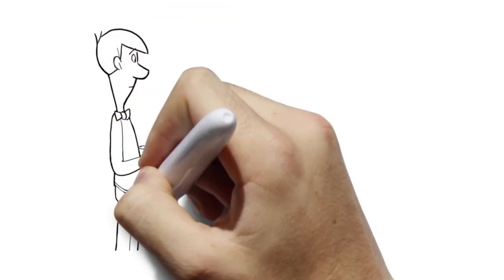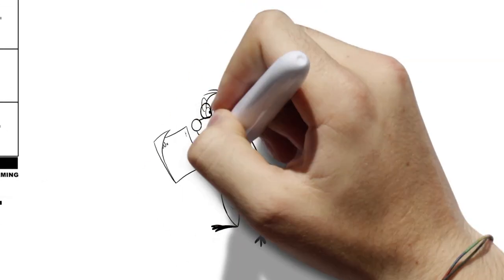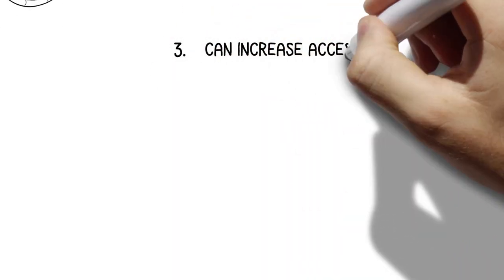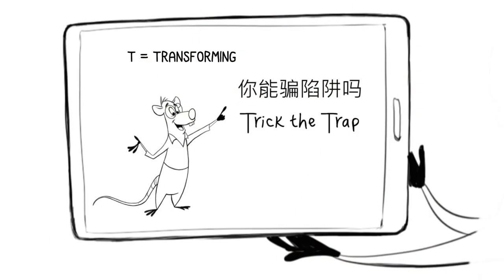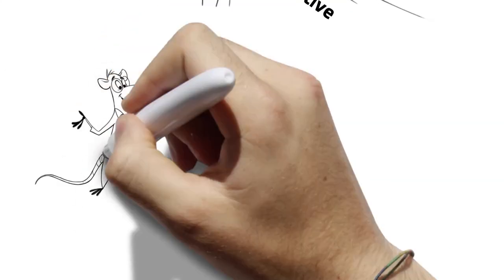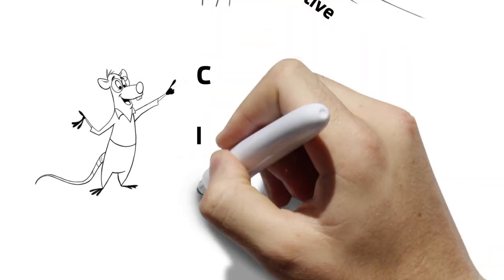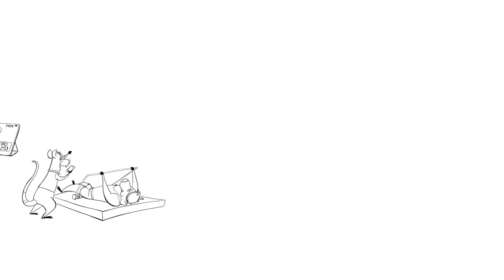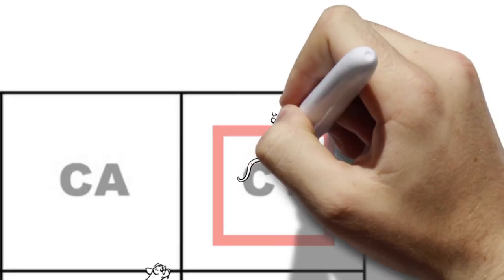PICRAT for Effective Technology Integration in Teaching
This video gives a brief overview of the PICRAT model for effective technology integration. Building off of the RAT model created by Hughes, Thomas, & Scharber (2006), PICRAT guides teachers in asking two fundamental questions related to technology and teaching:

1. How is using the technology influencing my practice?
2. What are my students doing in or through the technology?

By answering these questions, teachers can consider more effective ways of using technology to support their students' learning.